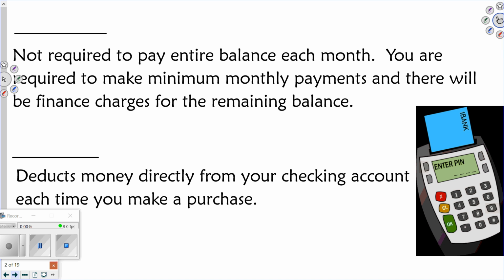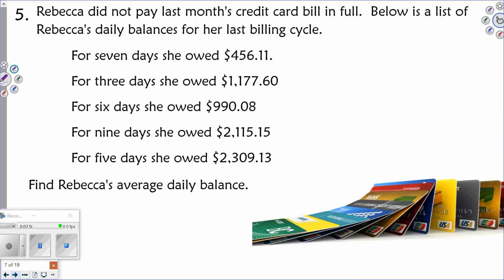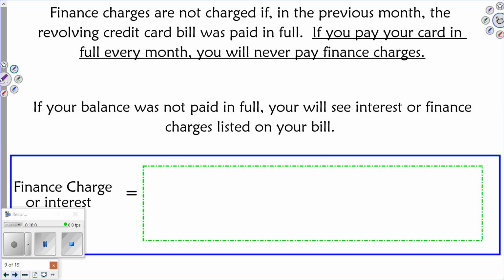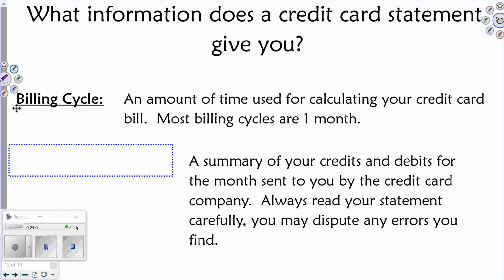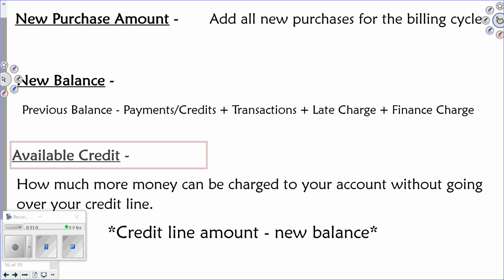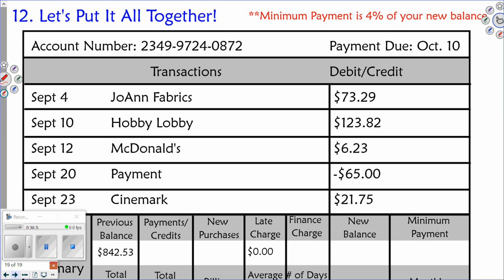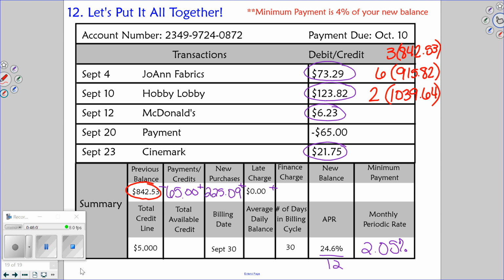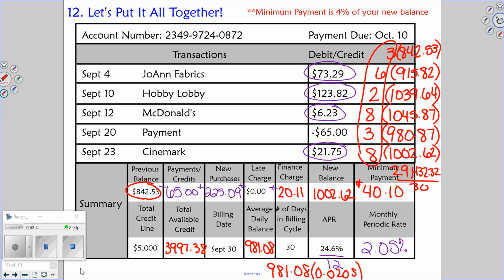4 4 4 5 video notes credit cards and statements